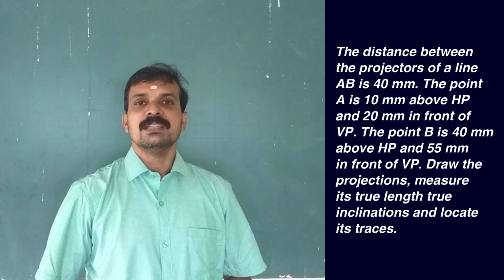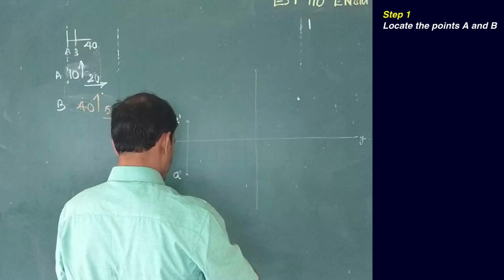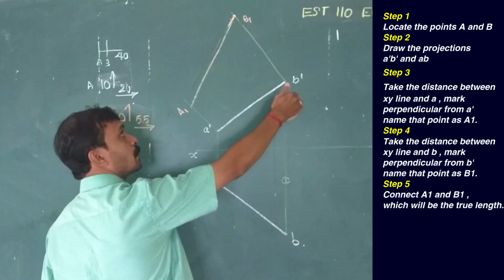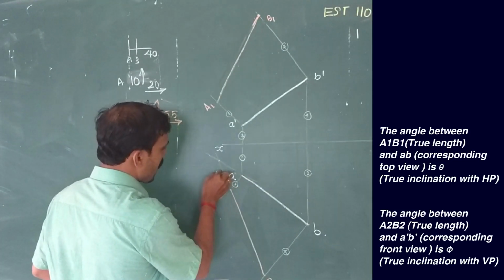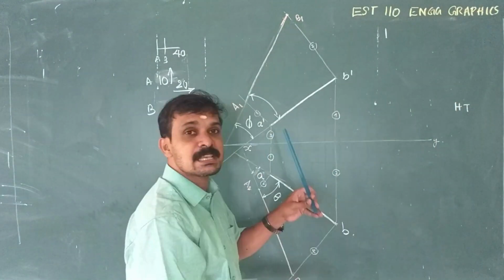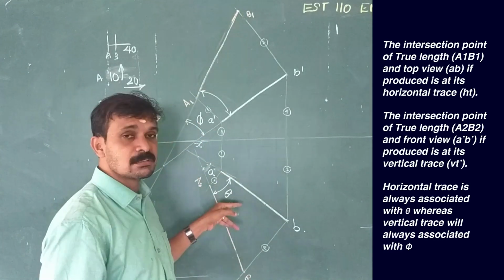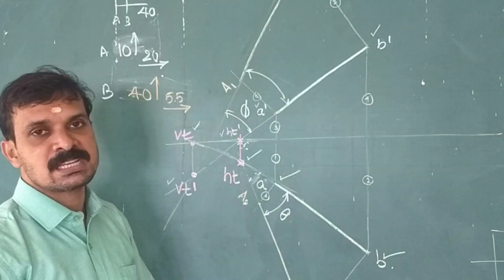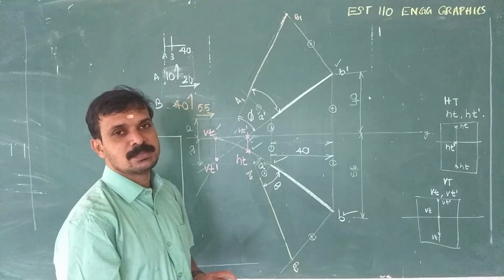#15 Trapezoidal Method | Exercise 1 | Rajaneesh R Chandran | Engineering Graphics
The distance between the projectors of a line AB is 40 mm.  The point A is 10 mm above HP and 20 mm in front of VP.  The  point  B  is  40  mm  above  HP  and  55  mm  in  front  of  VP.  Draw  the  projections,  measure  its  true  length  true                       inclinations and locate its traces.